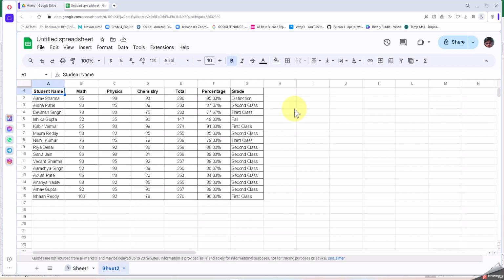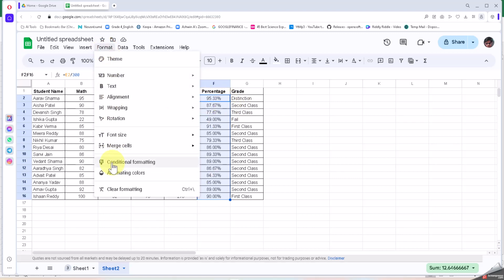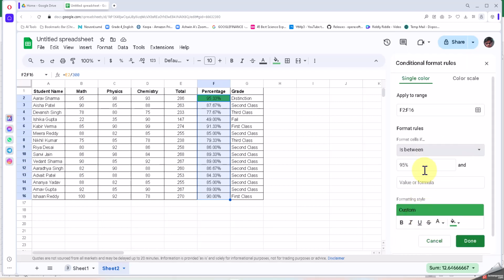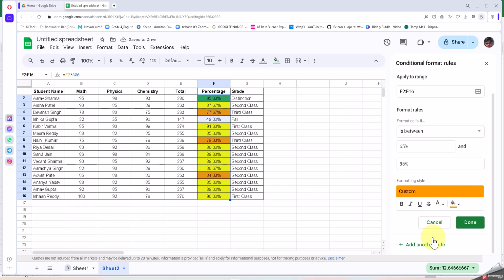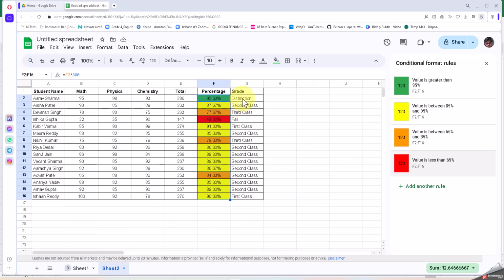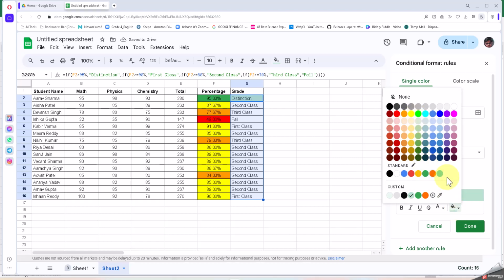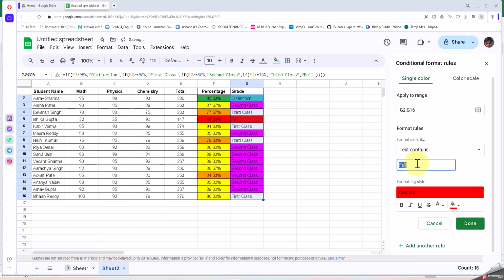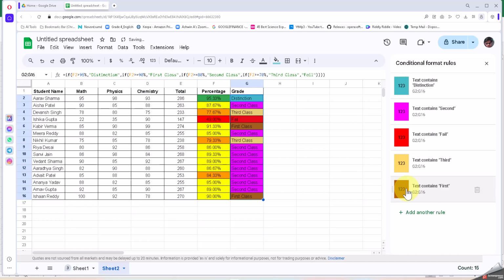Excel Automation If Condition + Conditional Formatting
This excel teaches about using IF condition to automatically calculate the percentage of marks scored and classify them to Distinction, First Class, etc. Then, we will use conditional formatting to make it visually appealing, by using prominent colors for different Grades and Percentages